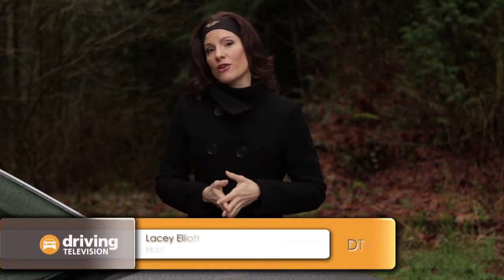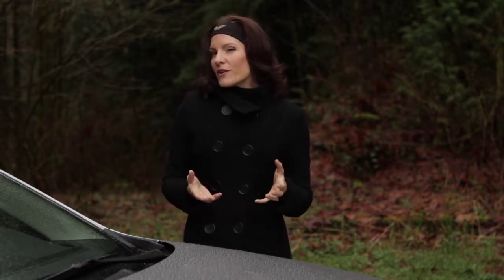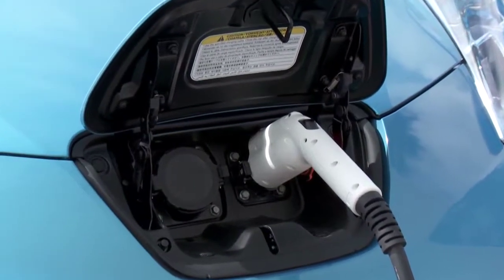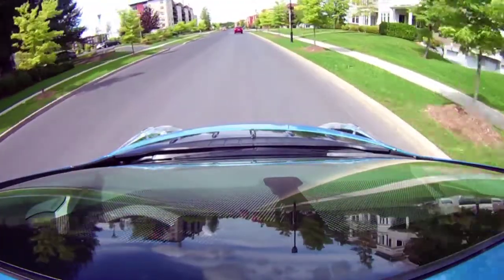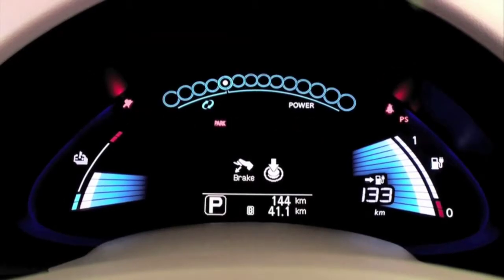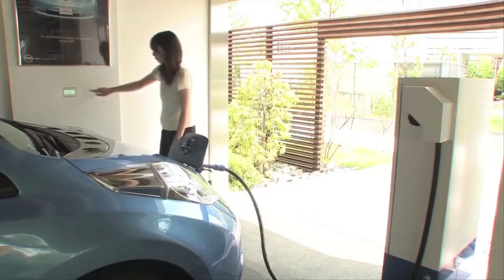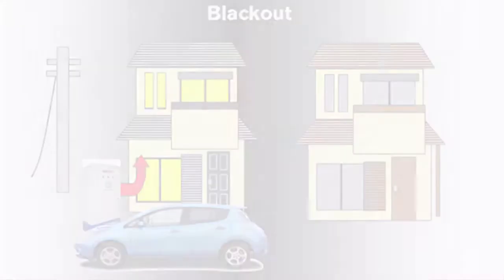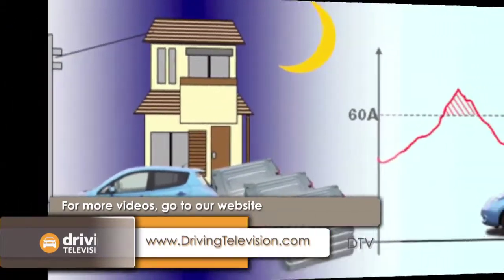Nissan Leaf to Home Charging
The Nissan Leaf (also formatted "LEAF" as a backronym for leading environmentally-friendly affordable family car)[10] is a compact five-door hatchback electric car manufactured by Nissan and introduced in Japan and the United States in December 2010